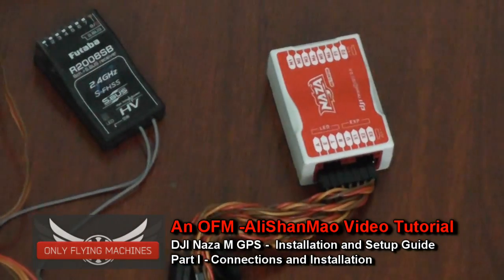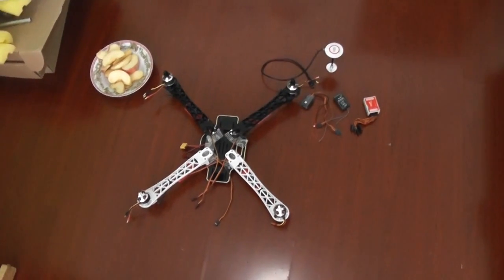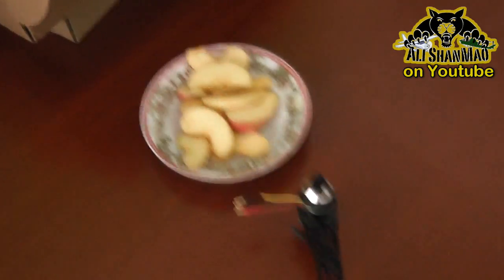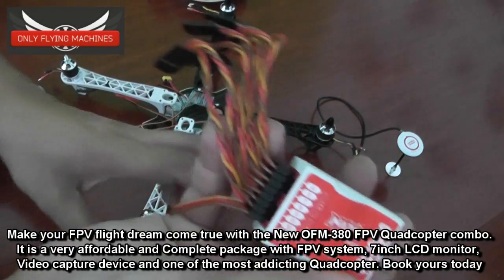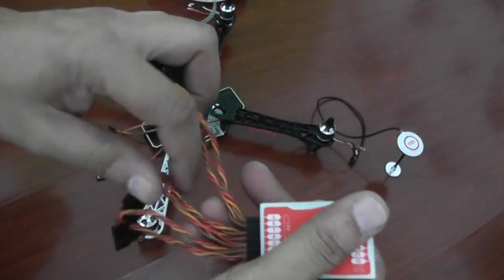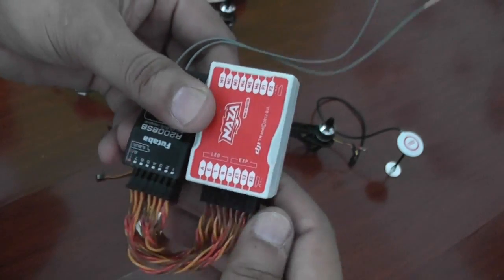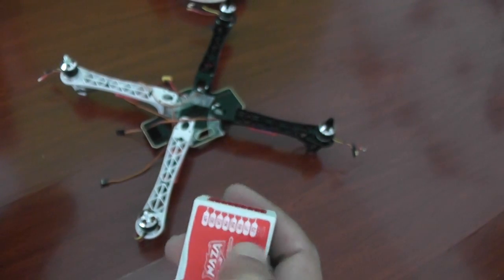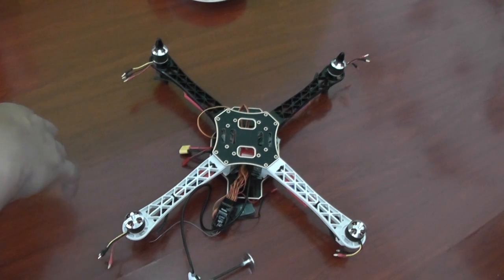DJI Naza Installation and setup New Guide -- Part 1